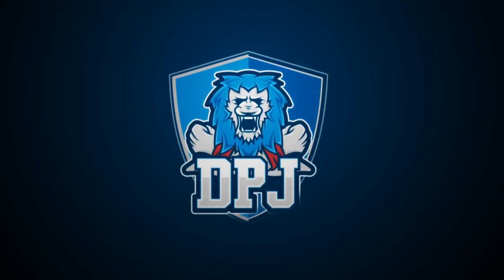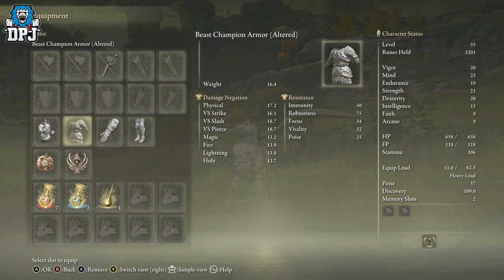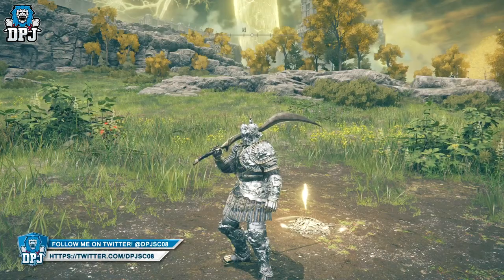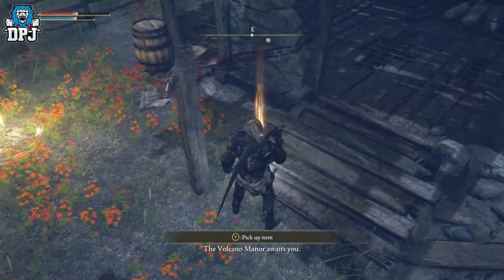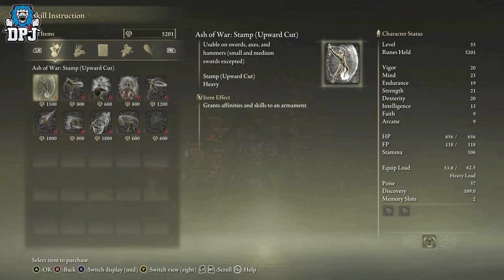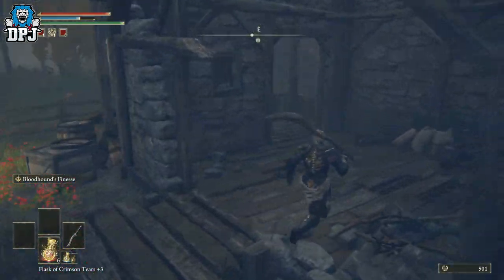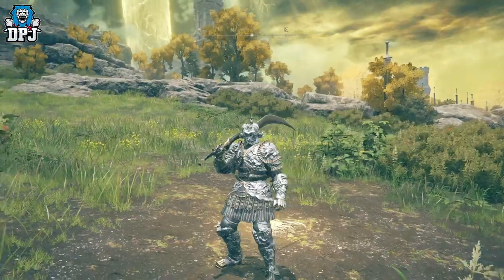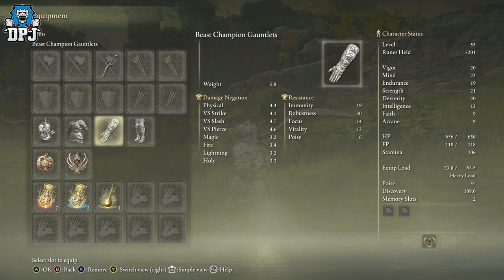Elden Ring: How To Get Amazing BEAST CHAMPION Armour Set - Guide & Location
Elden Ring Secret Beast Champion Armor Set.

EldebRing